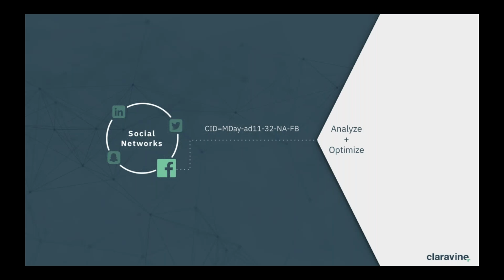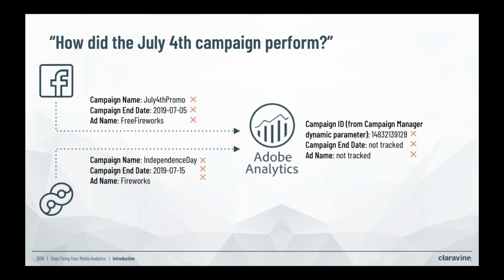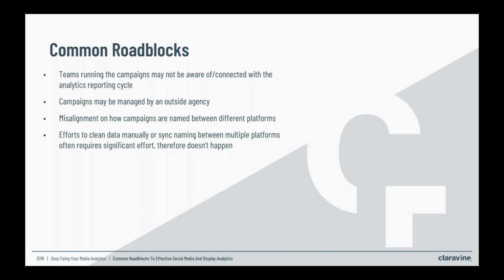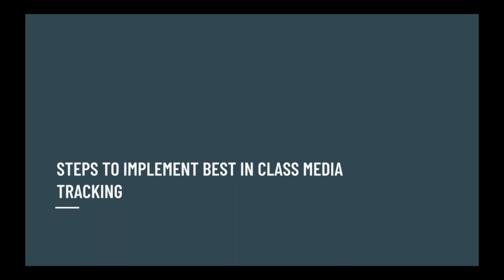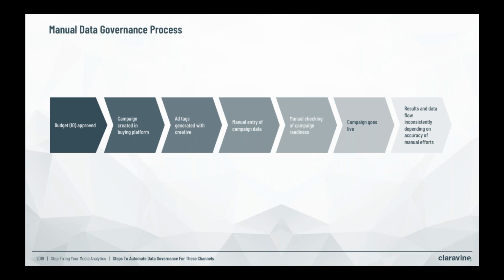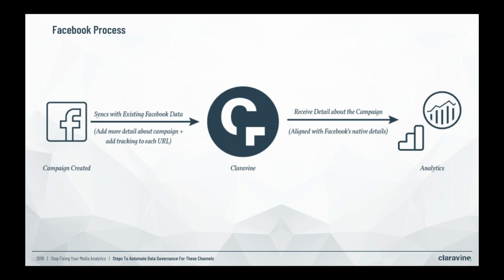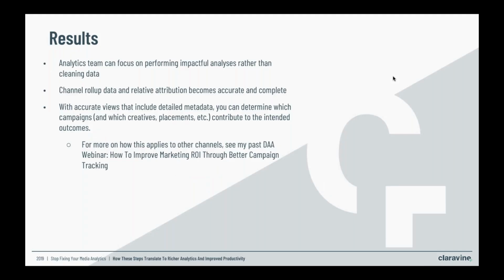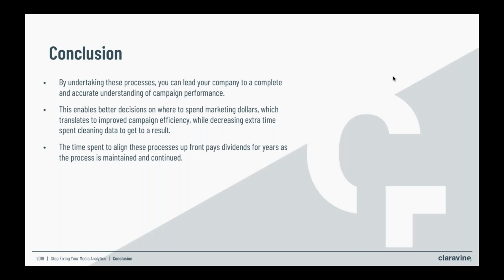Stop Fixing Your Media Analytics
Stop fixing your media analytics - learn how to align Facebook Ads and Google Campaign Manager with your digital analytics platform.

Many companies do not execute detailed tracking for their social media and display campaigns due to the amount of effort it takes to individually tag each ad. They may use a generic tag or rely on referring URLs only to identify social traffic. This makes it hard to tie post-click web behavior to specific creatives, ads, and campaigns, which in turn makes it difficult to perform detailed analysis on which campaigns are truly succeeding or failing.

In this webinar, Anne Saylor shares the steps media analytics teams can take to drastically reduce time spent tracking media campaigns through automated data governance. Specifically, Anne addresses how to pull data from Facebook Ads Manager and Google Marketing Platform, automatically append data to URLs, as well as send detailed campaign data from Facebook, Google, and other platforms to classifications within Adobe Analytics, or custom data import fields within Google Analytics.

Upon completion of this program, participants will understand:

• Common roadblocks to effective social media and display analytics
• Steps to automate data governance for these channels
• How these steps should translate to richer analytics and improved productivity

- About Claravine -